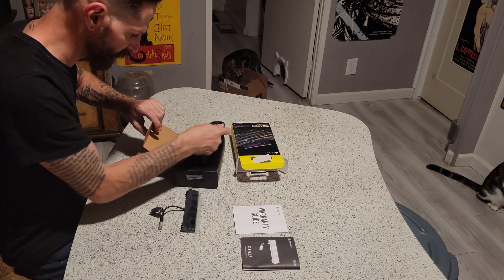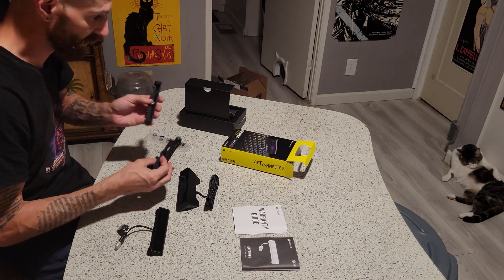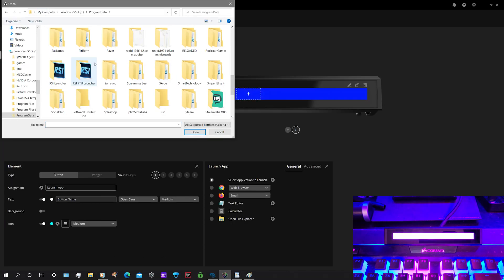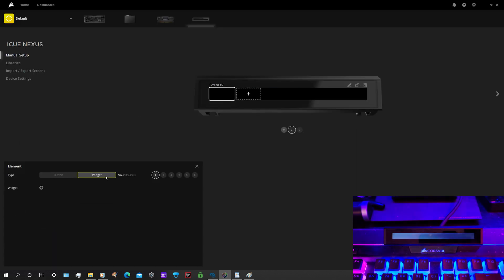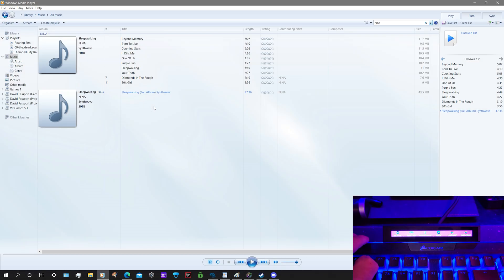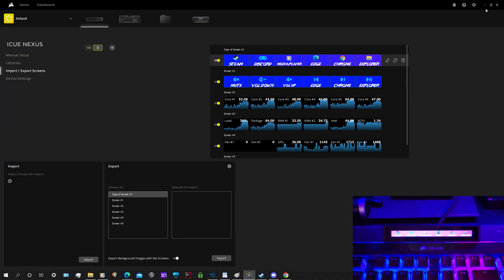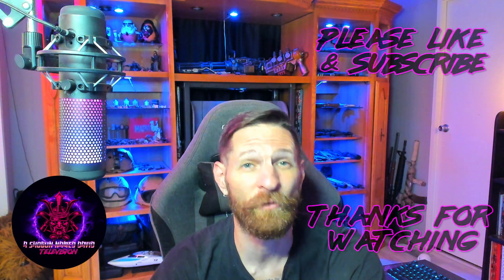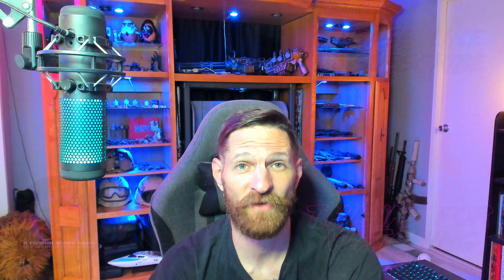Corsair ICue Control Pad Unboxing, Setup & Review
Join me as I unbox the Corsair ICue Nexus Control Pad and get it set up on my PC & Corsair keyboard!

🎵: SHAMMY – Koi Pond
🎵: Rosentwig – Red Moon